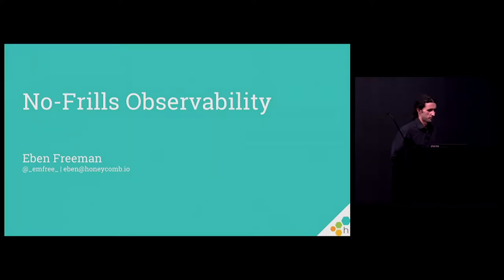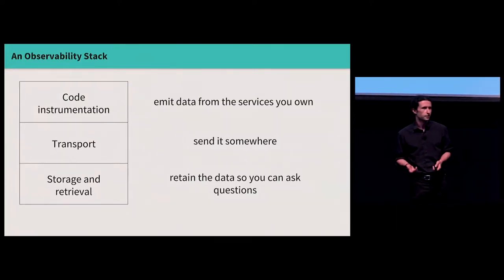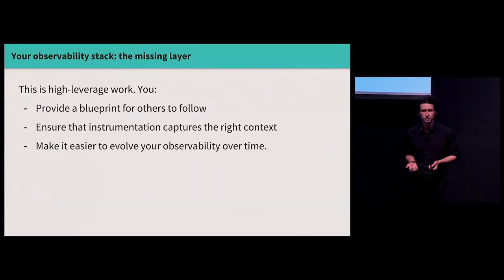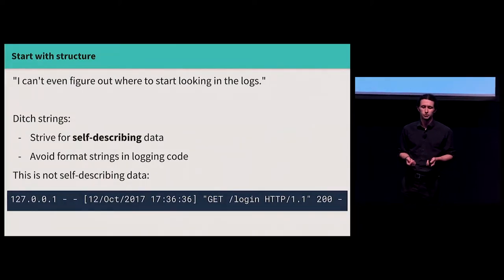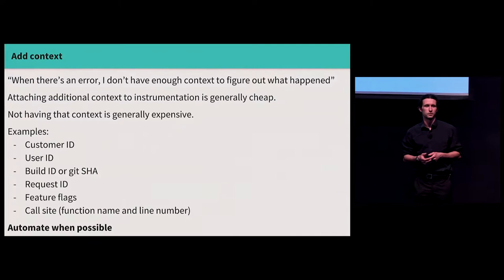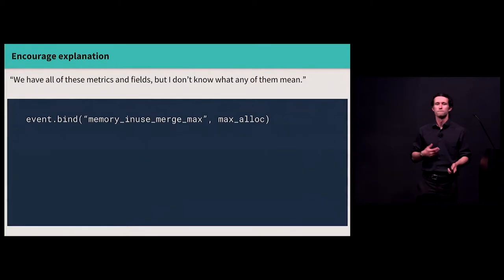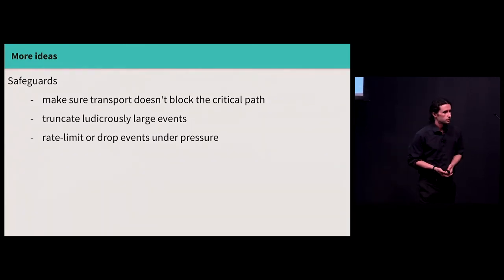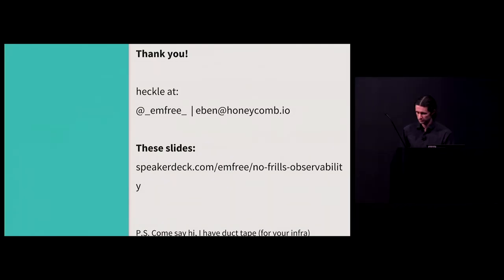No-Frills Observability for the No-Nonsense Engineer - Eben Freeman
There's no one-size-fits-all strategy for production observability, just like there's no single correct production architecture, or database schema. In this talk, we'll show how you can incrementally develop a structured logging and instrumentation API that works for your organization, and helps you solve the problems that you care about.

Using extensive code examples, we'll talk about strategies for keeping things simple, so that you can focus on solving business problems instead of prematurely scaling logging, metrics and tracing infrastructure.